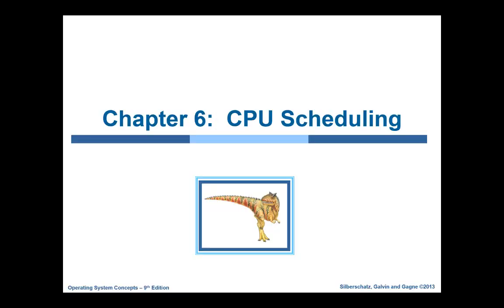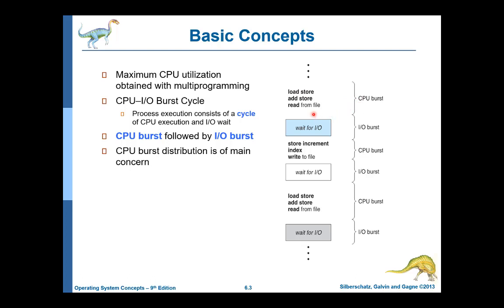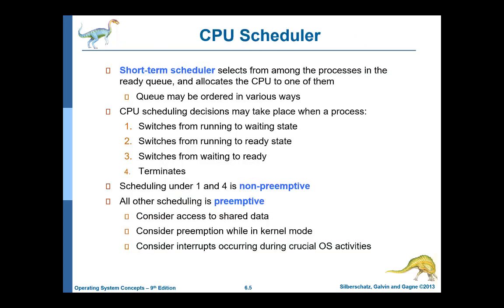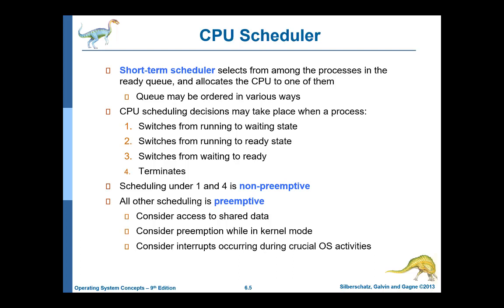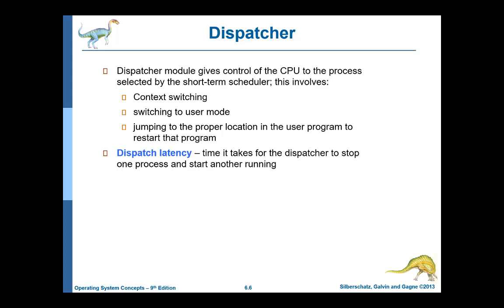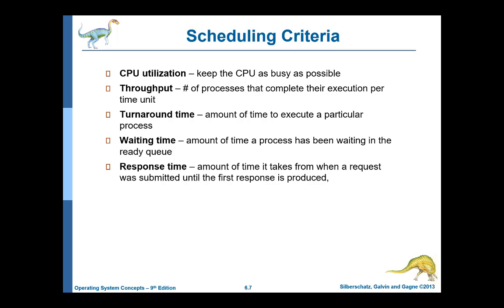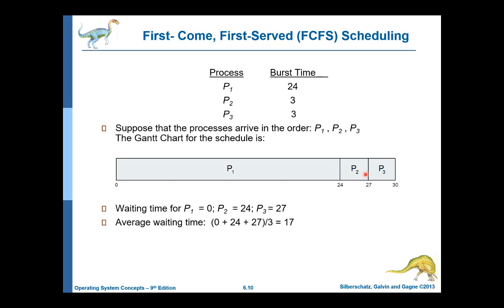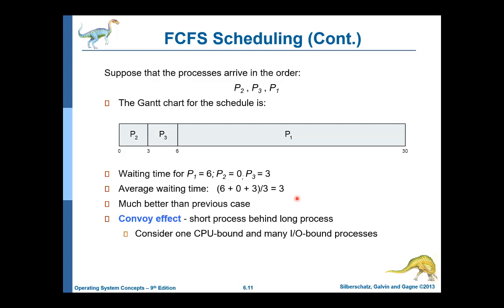Operating Systems: Chapter 6 - CPU Scheduling - Part 1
Operating Systems course
CCIT
Taif University

From the "Dinosaurs book"
Operating Systems Concepts by Abraham Silberschatz, Peter Galvin and Greg Gagne